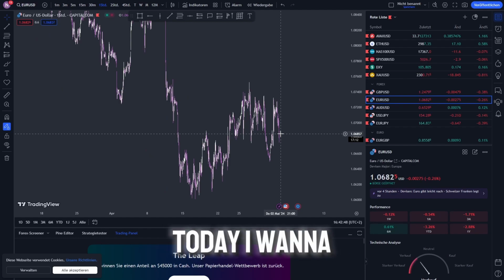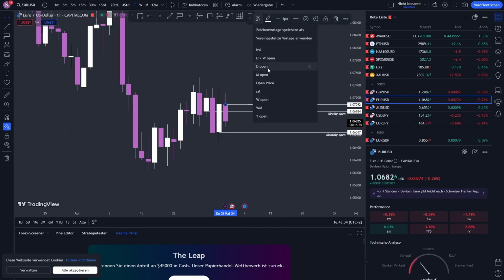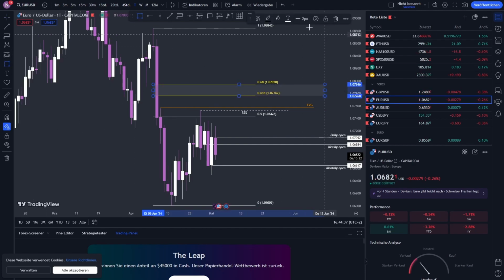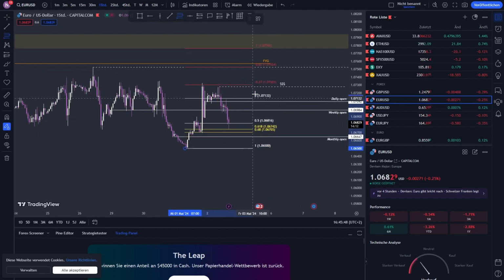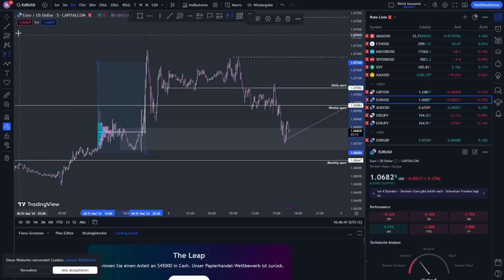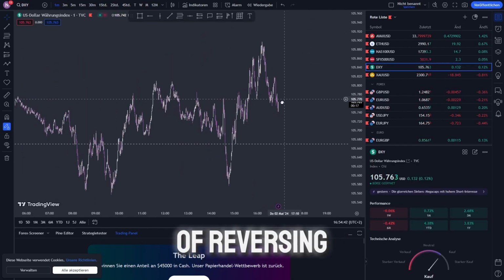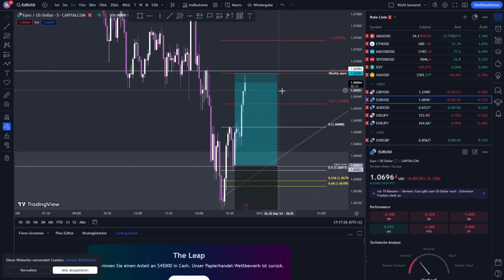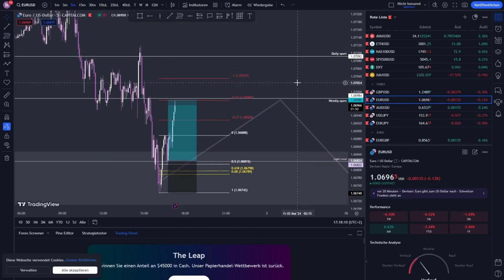How to ALWAYS find A+ SETUPS